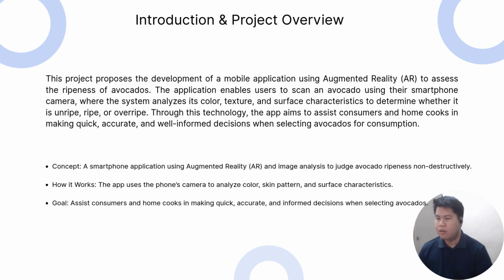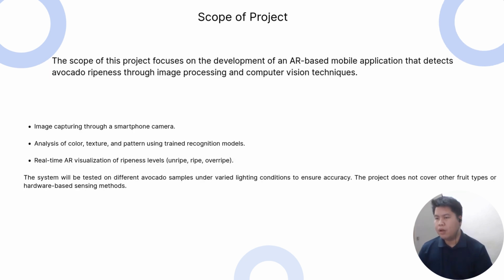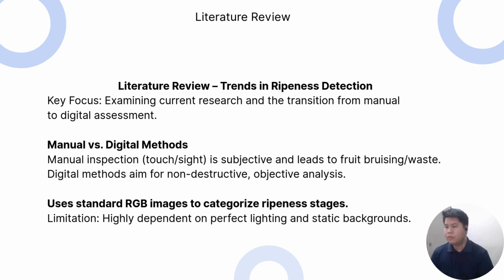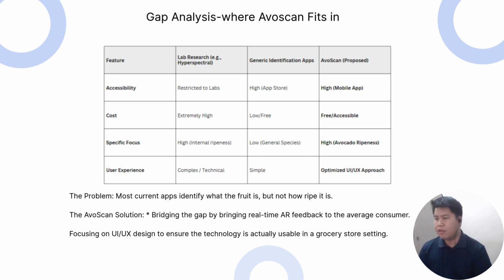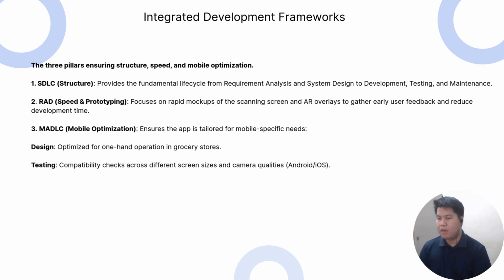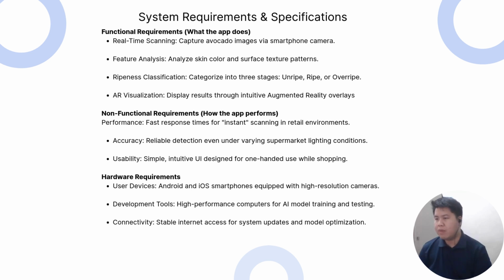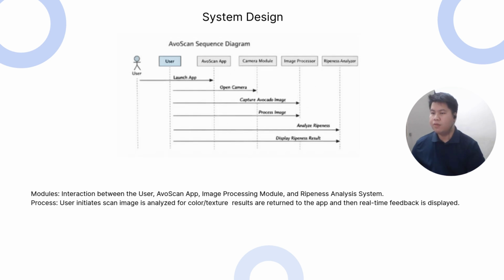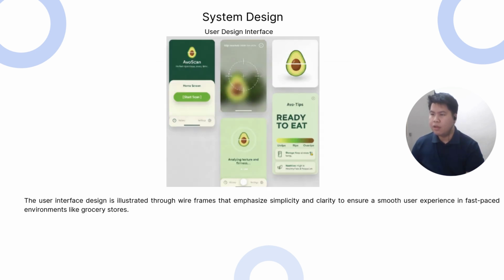AvoScan An Interactive AR Mobile App To Scan Avocado’s Ripeness Using UiUX Approach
Title : AvoScan An Interactive AR Mobile App To Scan Avocado’s Ripeness Using UiUX Approach

By , Dominic Fabian (83679), Jonathan Sidi (SV)